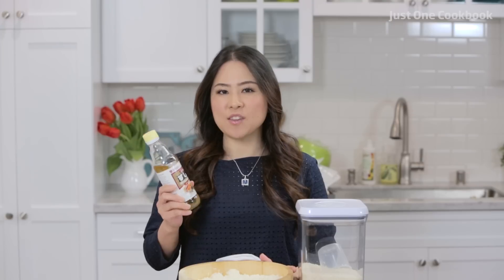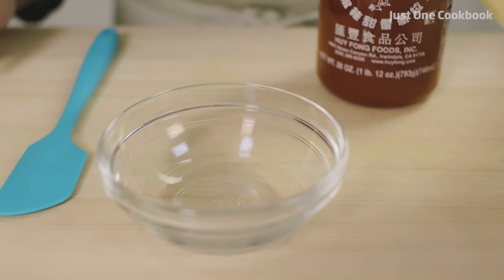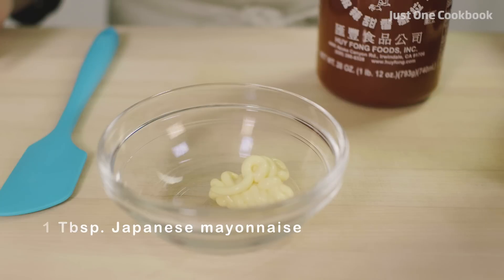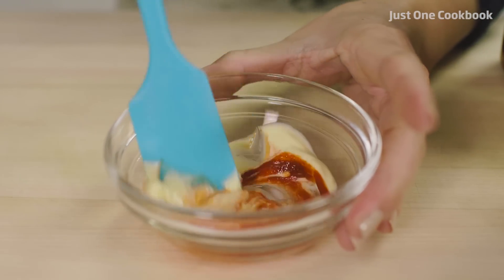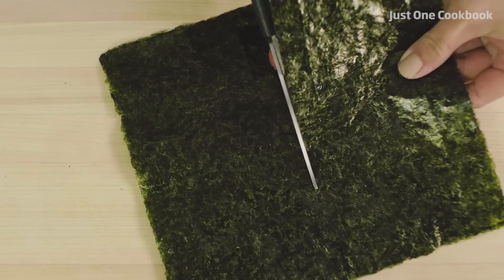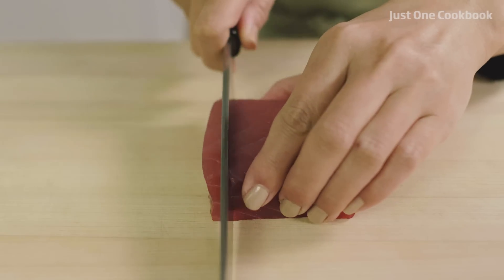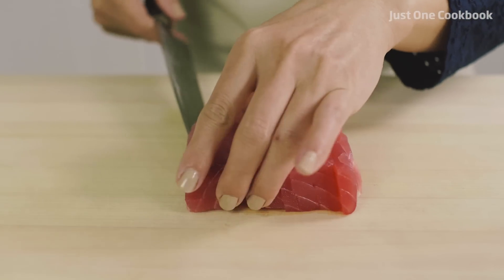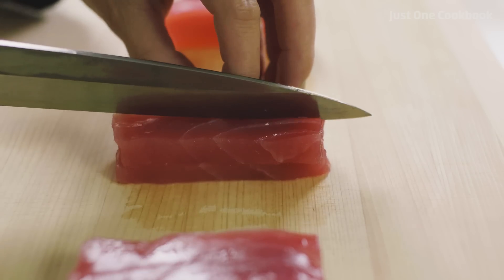How To Make Spicy Tuna Rolls (Recipe) スパイシーツナロール寿司の作り方 (レシピ)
Fiery Spicy Tuna Roll with sashimi grade tuna tossed in a sesame Sriracha sauce, topped with some spicy mayo for that extra oomph!

Prep tim: 30 mins
Cook time:
Serves: 2 Rolls

Ingredients:

1½ cups sushi rice (Recipe)
4 oz sashimi-grade tuna (4 oz = 113 g)
3 tsp Sriracha sauce
½ tsp sesame oil
2 green onions/scallions (cut into thin rounds)
1 sheet nori (seaweed) (cut in half crosswise)
2 Tbsp white sesame seeds (roasted/toasted)

Equipment you will need:
bamboo mat

Tezu (vinegared hand-dipping water):
1/4 cup water
1 Tbsp rice vinegar

★ INGREDIENTS & COOKING EQUIPMENT ★

JAPANESE SHORT GRAIN RICE
SUSHI VINEGAR
GLASS BOWL SET
JAPANESE MAYONNAISE
NORI SEAWEED
SASHIMI KNIFE
MINI MEASURING CUPS
BAMBOO MAT
SUSHI GINGER (GARI)

★ MUSIC ★

★ VIDEO EQUIPMENT ★